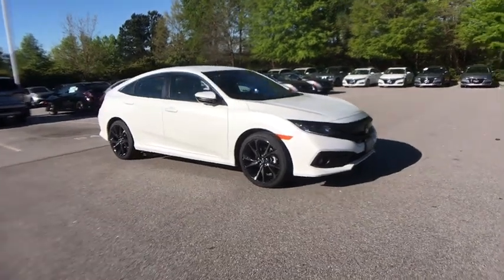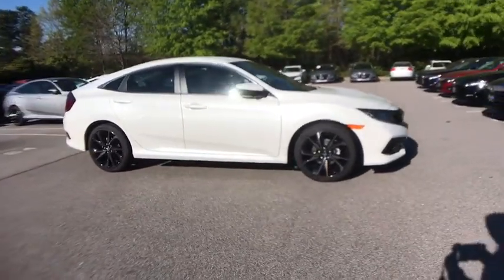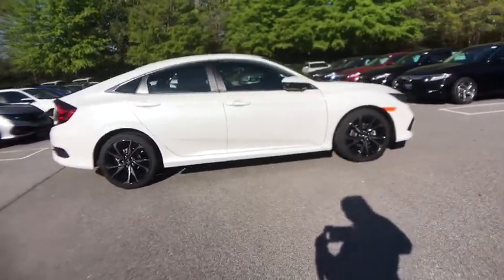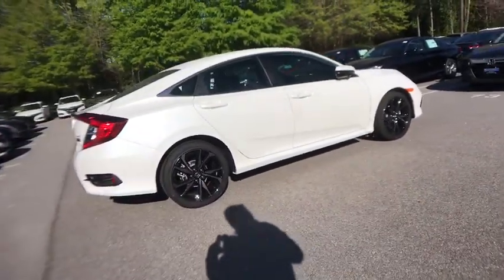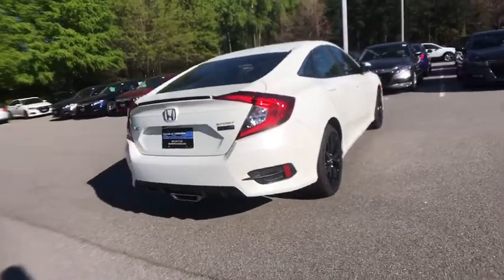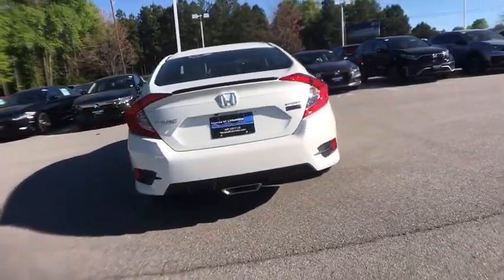2020 Honda Civic Columbia, Lexington, Irmo, West Columbia, Aiken, SC 200562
Platinum White Pearl New 2020 Honda Civic available in Columbia, South Carolina at Honda of Columbia. Servicing the Lexington, Irmo, West Columbia, Aiken, SC area.

2020 Honda Civic Sportbrbr29/37 City/Highway MPGbrbrHonda of Columbia is not responsible for any price discrepancies, statements of condition, or incorrect equipment listed on any vehicle. Pricing excludes tax, tag, registration and title and includes $225.00 closing fees. It is a charge that is permitted but not required by law and is filed with the S.C. Department of Consumer Affairs. All discounts may not be combined with the low APR. While every reasonable effort is made to ensure the accuracy of this information, we are not responsible for any errors or omissions contained on these pages. Please verify any information in question with Honda of Columbia. Use for comparison purposes only. Your mileage depending on driving conditions, how you drive and maintain your vehicle, battery-pack age/condition, and other factors.